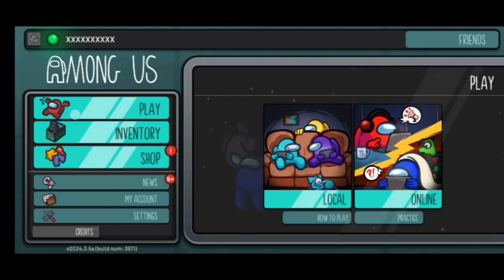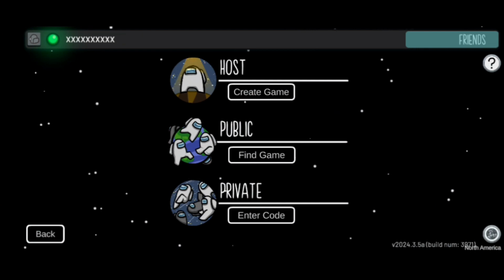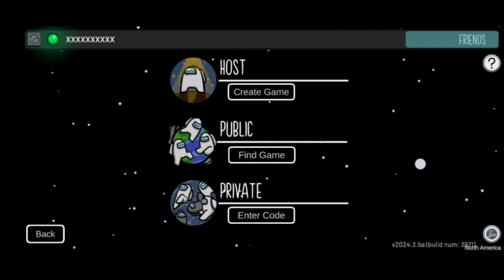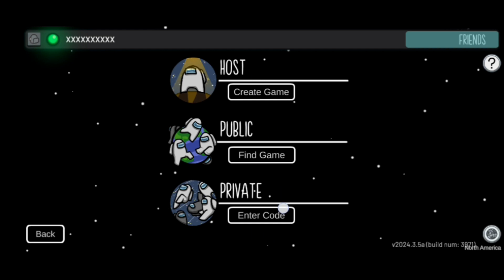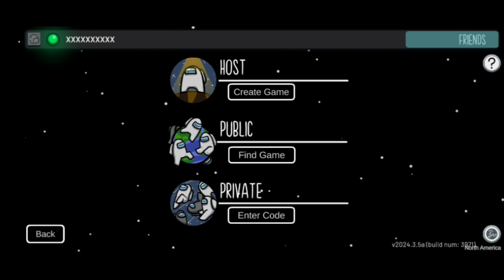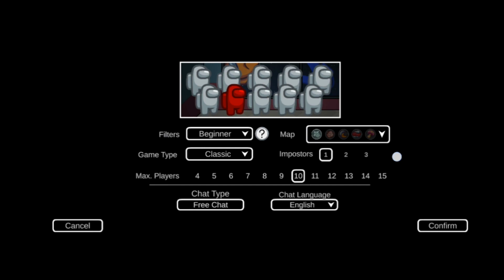How To Invite Friends in Among US (2024)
Tutorial On How To Invite Friends in Among Us 2024.

Welcome to Official Help Desk! In this video, we'll guide you through the process of inviting friends to play Among Us in 2024. Whether you’re hosting a private game or want to team up in a public lobby, knowing how to effectively invite your friends ensures a smoother and more enjoyable gaming experience.

🔑 Topics Covered:
1. **Setting Up a Private Game in Among Us**: Learn how to create a private game lobby in Among Us and the options available for customization.

2. **How to Send Invitations to Friends**: Detailed instructions on using the invitation system in Among Us, including any new features introduced in 2024 for inviting players directly through the game or via external communication apps.

3. **Joining Friends in Public Games**: Tips on how to join games that your friends are already playing if the settings allow for public joining.

4. **Troubleshooting Invitation Issues**: Common issues that may prevent friends from joining your game and how to resolve them, such as server problems or mismatches in game versions.

🕒 Timestamps for Easy Navigation:
0:00 - Introduction
0:05 - Setting Up a Private Game in Among Us
0:15 - How to Send Invitations to Friends
0:25 - Joining Friends in Public Games
0:35 - Troubleshooting Invitation Issues

💬 Did this guide help you invite friends to play Among Us?